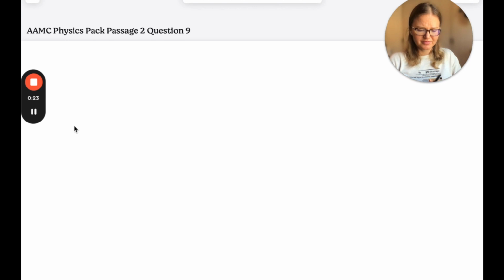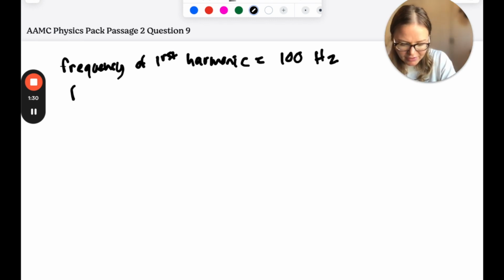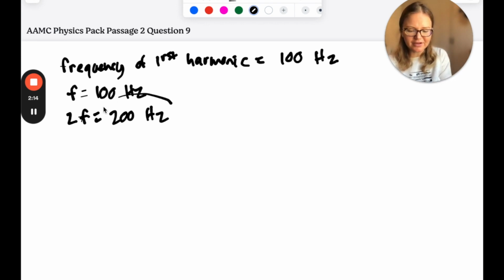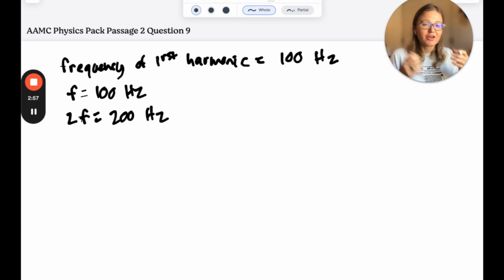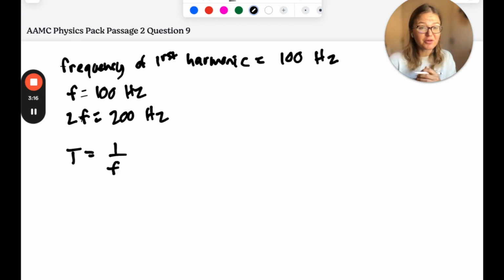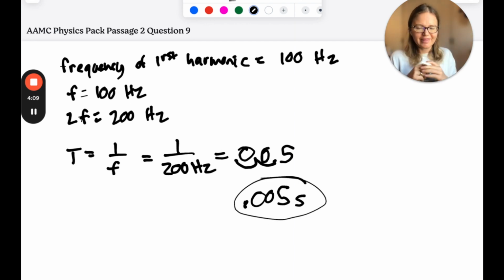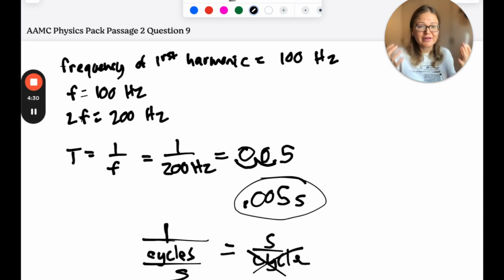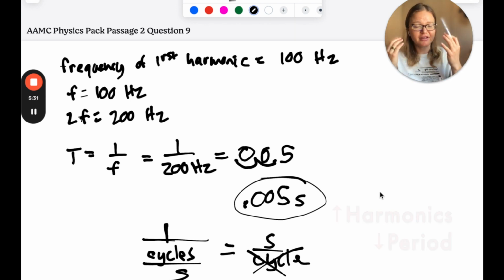AAMC MCAT Physics Question Pack Passage 2 Question 9